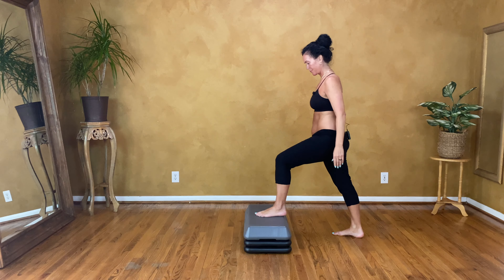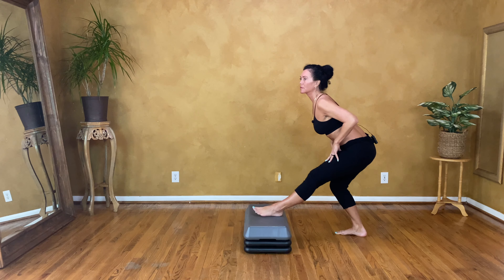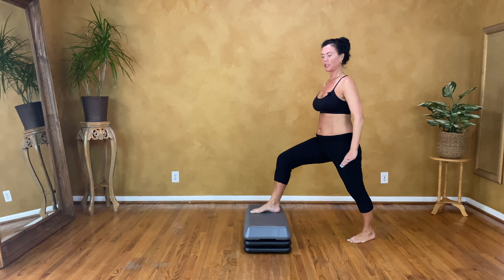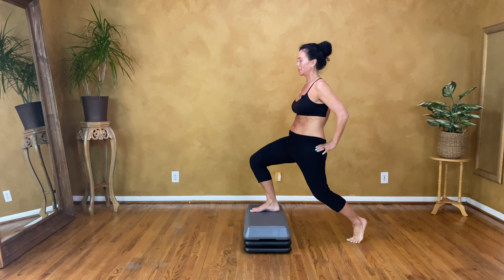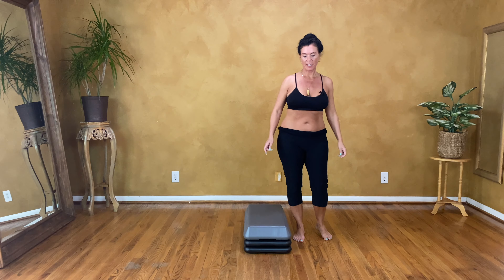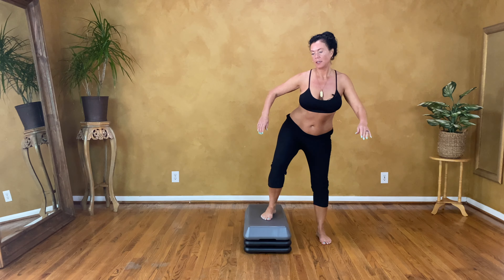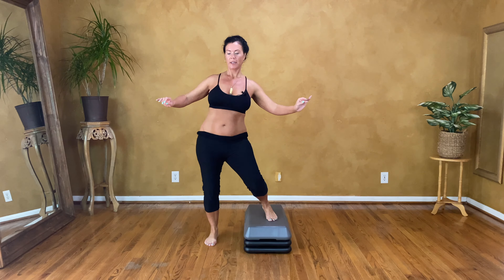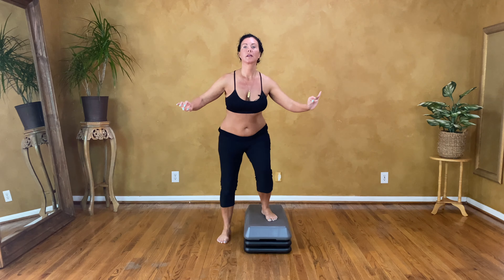Step Dance Training - Hip and Back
Hello Beautiful!

We are loosening up our lower body, and working on our flexibility with the circular shape on our stepper.

Happy Stepping and Dancing!

If you are new to my channel, I do have the beginners series that will help you get comfortable with your dance movements

Are you interested in being part of our exclusive membership?
 For only $11/month, you will get:

Ad-free weekly beginner lessons
For Beginners and Beyond Beginner Dancers, weekly lessons
Choreographies
Movement Breakdowns
Monthly live group classes (online)
All video lessons downloadable to your device
Also, supporting the membership helps me to continue providing weekly content for all of you!

 See you inside, Happy Dancing!
 Joany xx

Follow Joany and Feminicity!